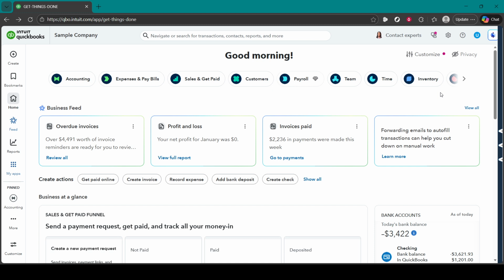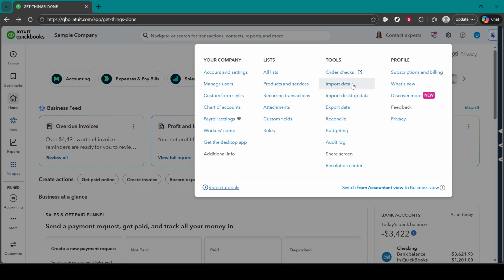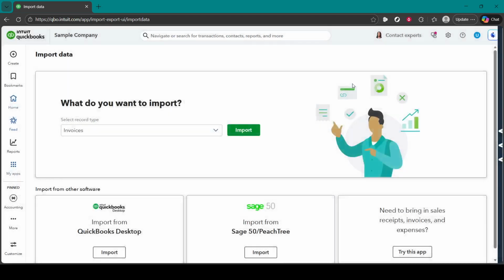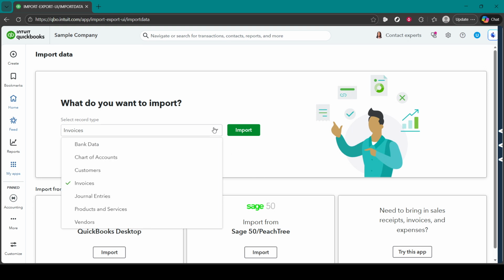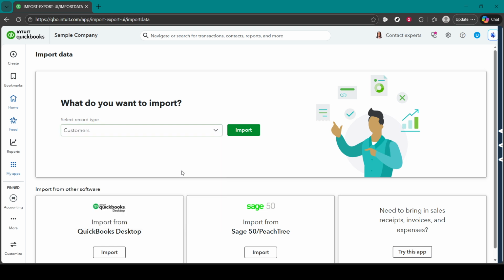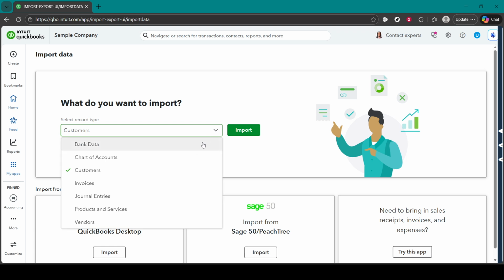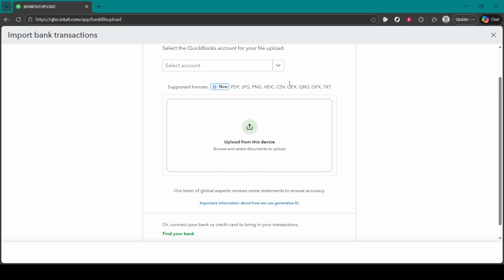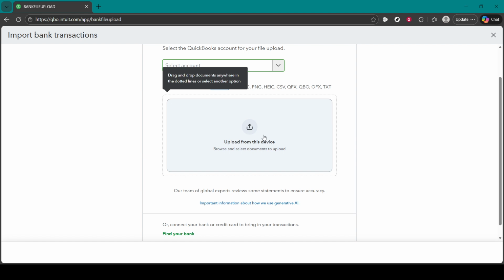How To Import Transactions From A Spreadsheet To QuickBooks Online (Easiest Way)(2026 Guide)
Manually entering hundreds of transactions is a waste of your valuable time. In this 2026 updated tutorial, I show you the easiest way to import transactions from a spreadsheet (CSV or Excel) into QuickBooks Online. Mastering the data import tool is essential for quickly catching up on months of bookkeeping or migrating data from another system during the current fiscal year.

We navigate the modern 2026 "Banking" and "Import Data" dashboards to demonstrate the step-by-step mapping process. You will learn how to format your CSV file correctly, how to map your spreadsheet columns to QuickBooks fields (Date, Description, and Amount), and the best way to review your transactions before they hit your books to ensure 100% accuracy. This professional workflow is optimized for the latest software versions to help you master your business financials.